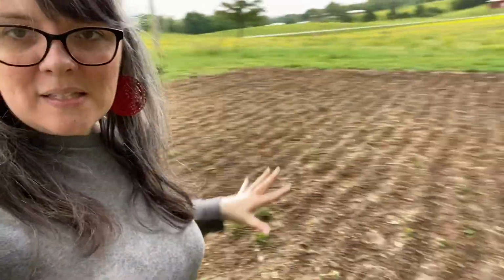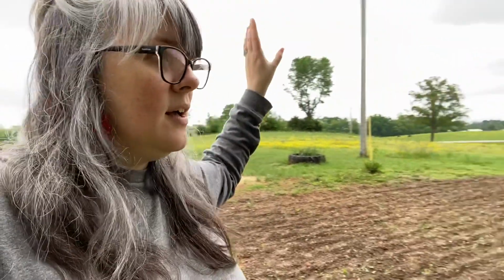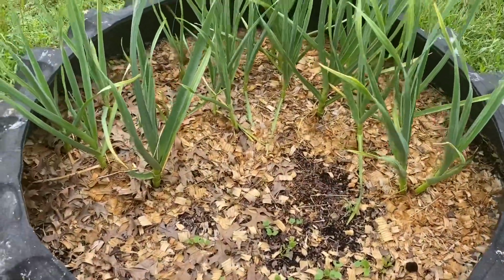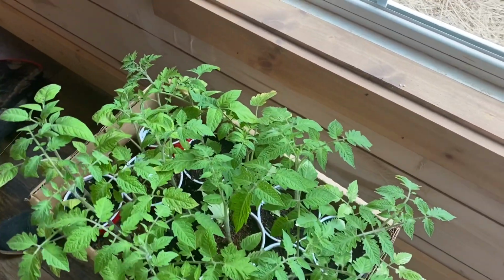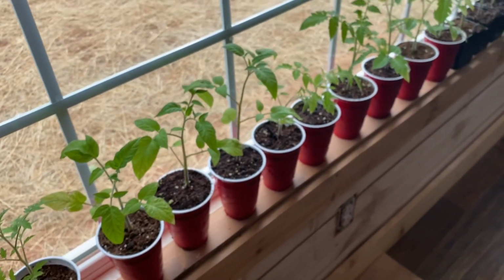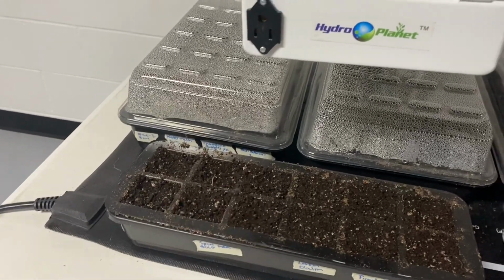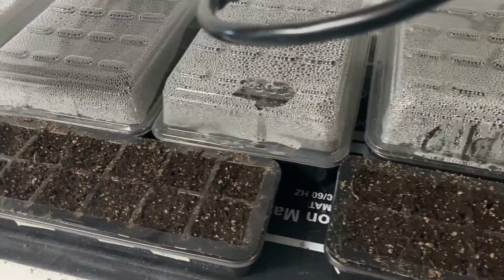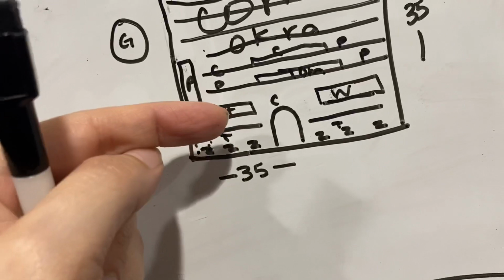Garden Planning | Starting Seeds | New Plants 🌱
Today we wanted to give you an update on where we are with our garden.

Our Amazon Wishlist

Tangi on Instagram: @tangi_freedomhomestead
Jack on Instagram: @jack_freedomhomestead